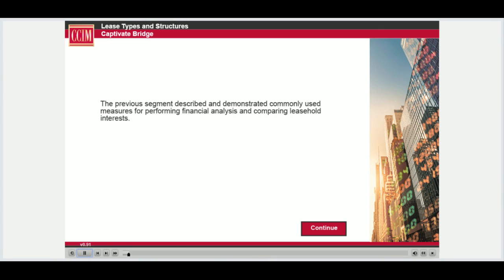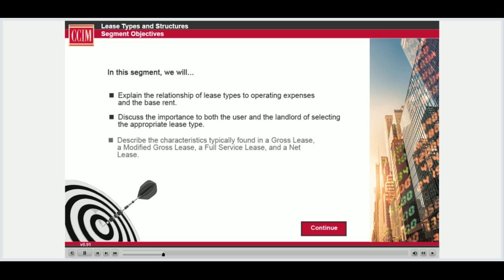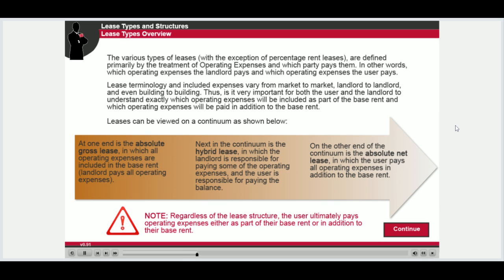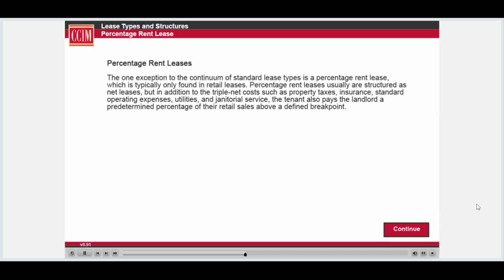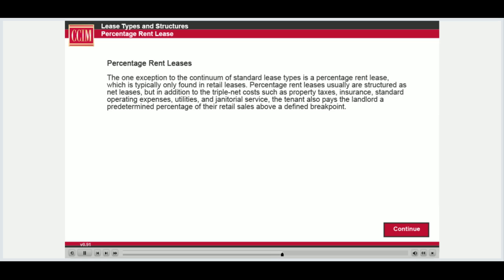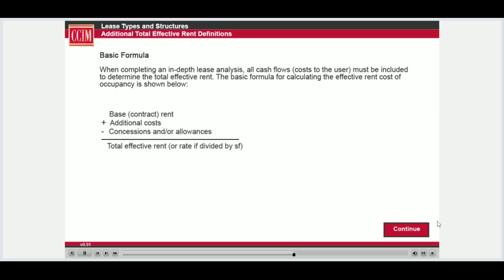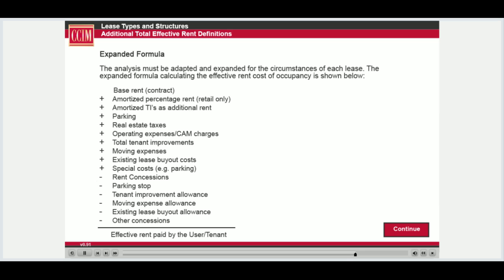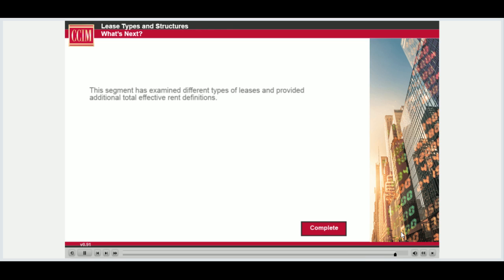Lease Types and Structures